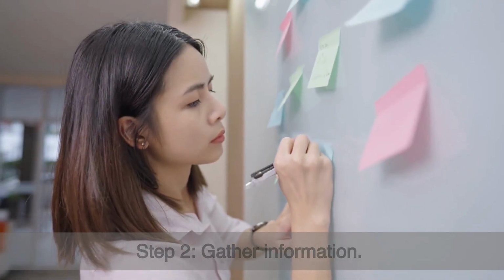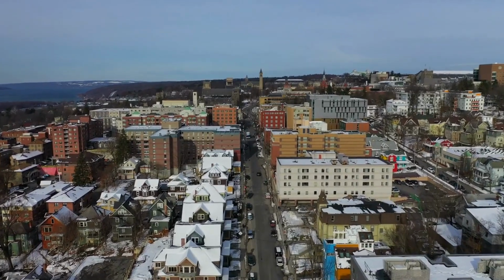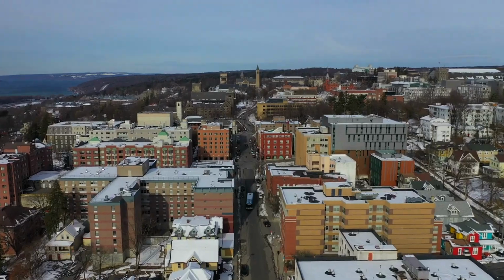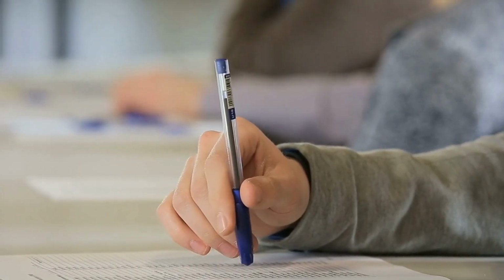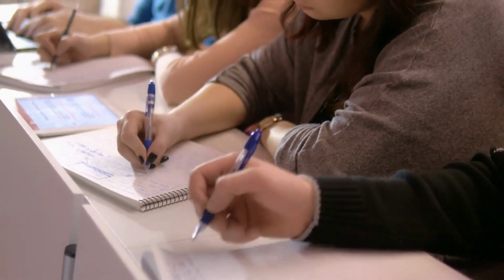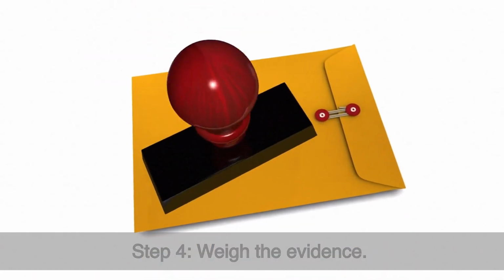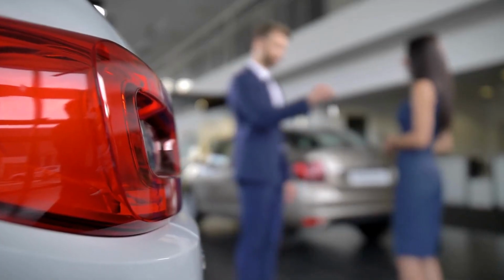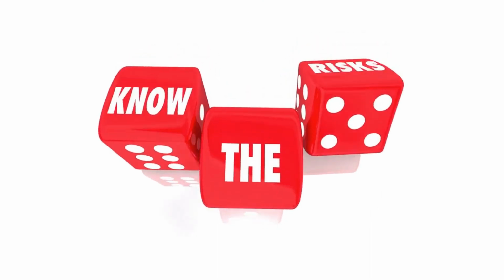7 Steps Of Decision Making.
This video will teach you how to make better decisions by following the 7 steps of decision making.

By following these simple steps, you'll be able to make better decisions quickly and easily. This is a valuable skill to have, whether you're trying to make a decision about what to wear to work or what to eat for breakfast! In this video, we'll walk you through each step of decision making and explain why it's important.